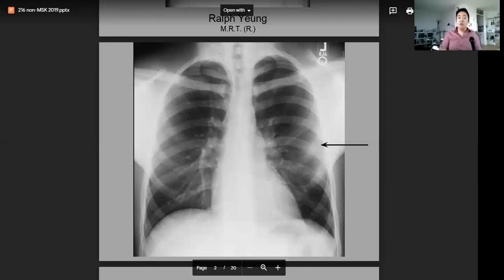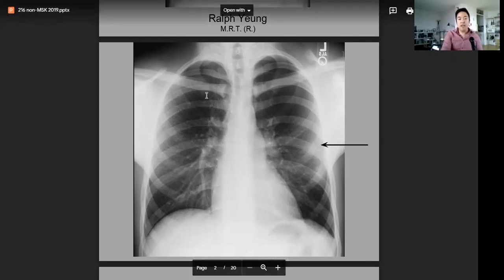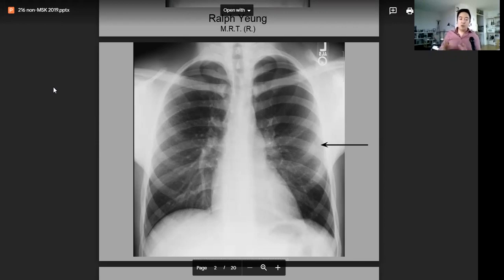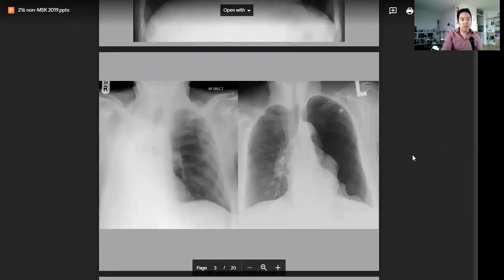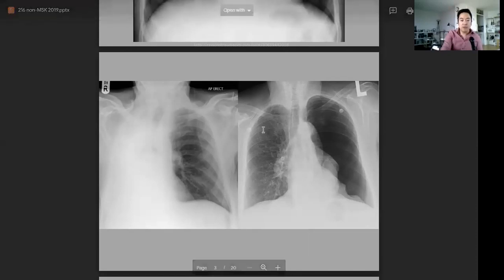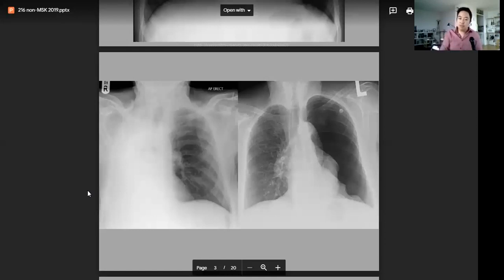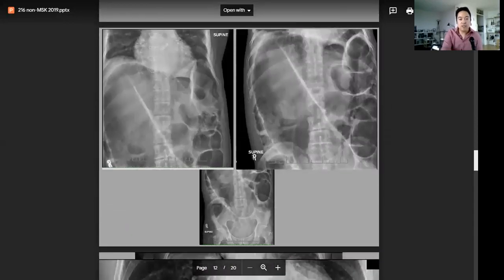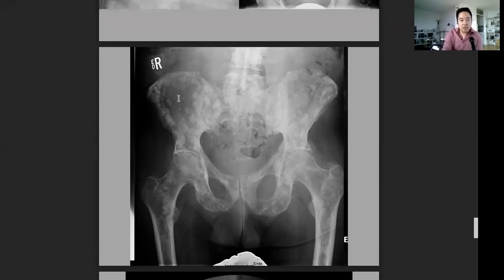X Ray Technologist-Sioux North